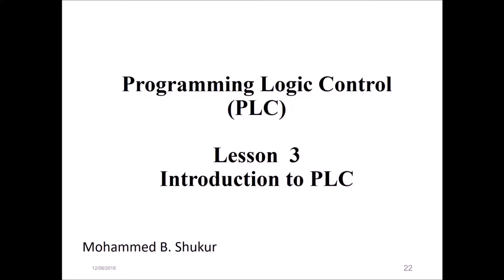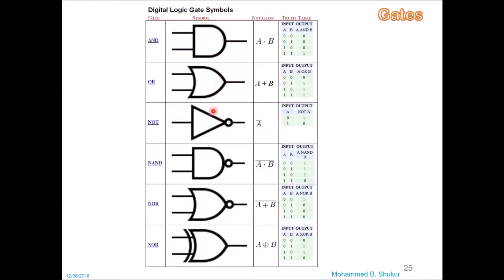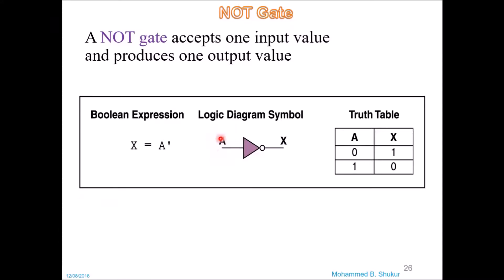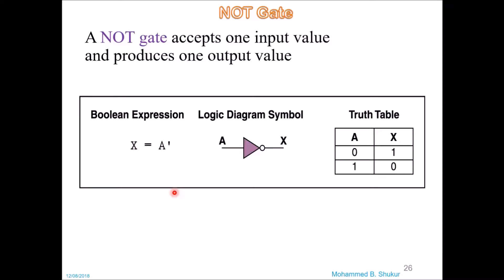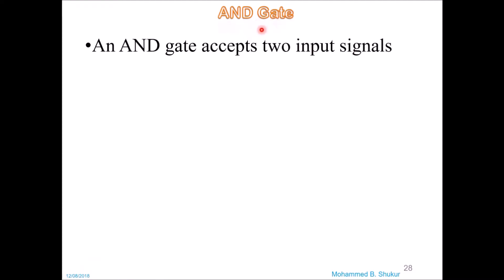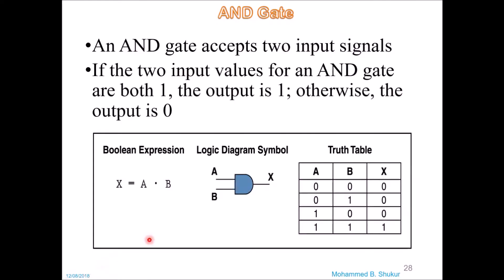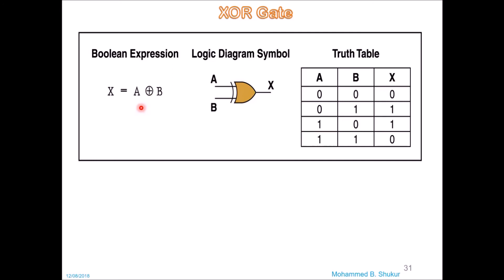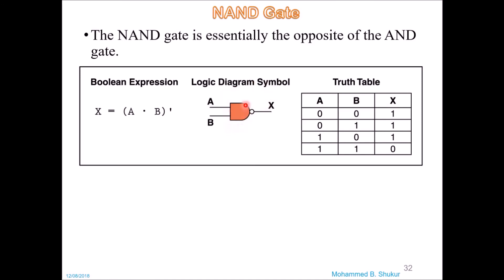lesson 3 (Introduction to PLC - logic gates)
This plc lesson covers the following topics:
1- NOT, AND, OR, NAND, NOR and XOR gates.
2- Logic diagrams, Boolean expressions and truth tables for the six logic gates mentioned above.